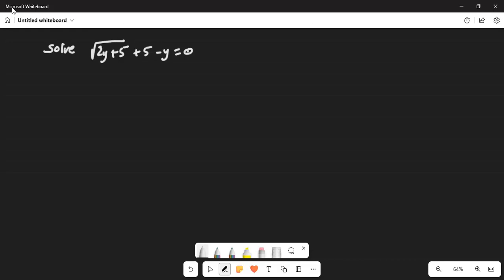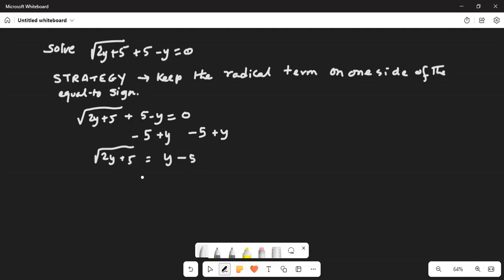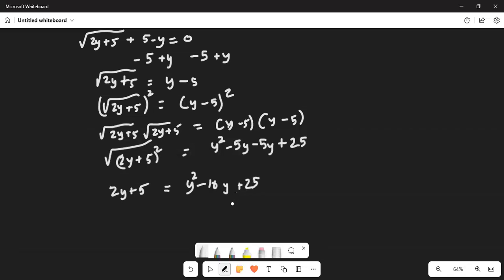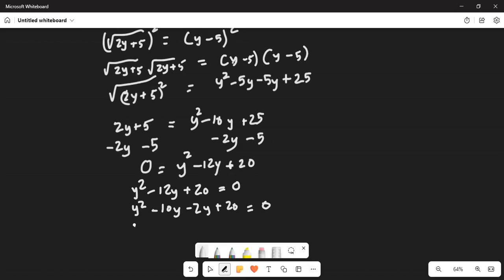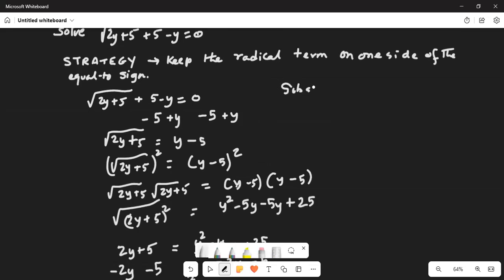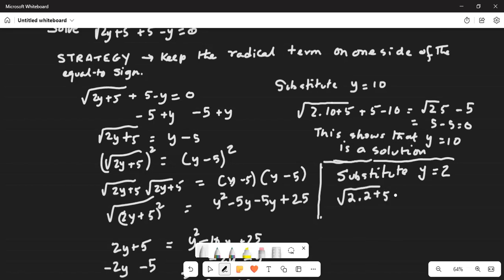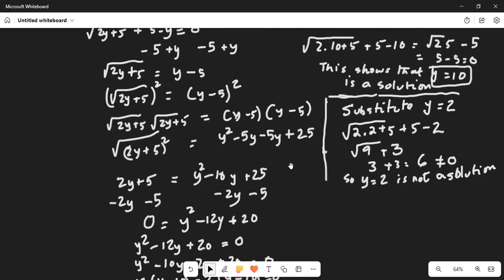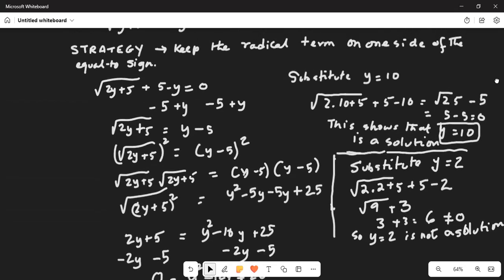Do with me until the end solving a radical equation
Here I have worked on solving a radical equation radicalequations solve ve